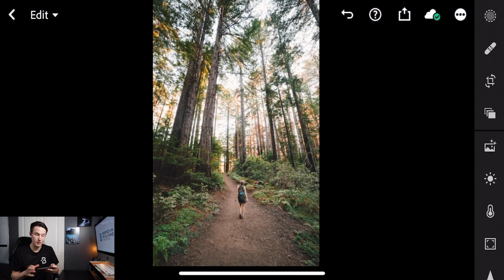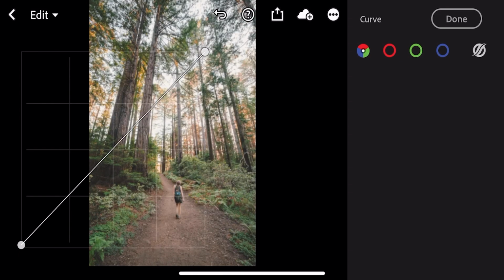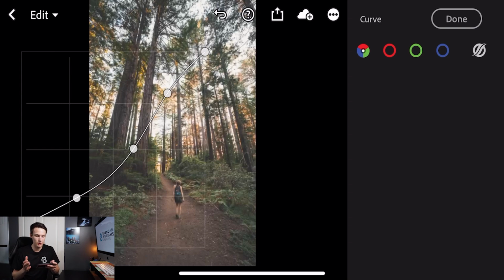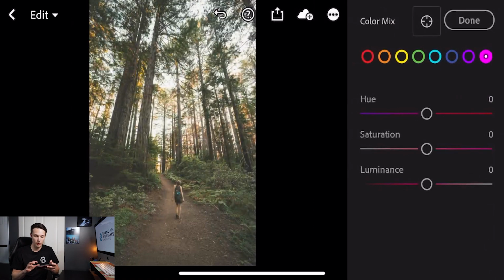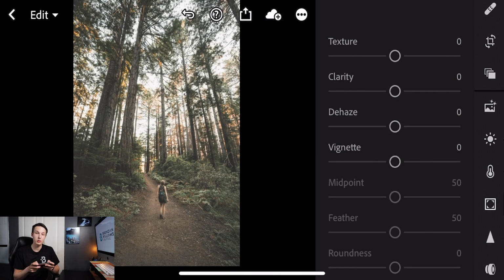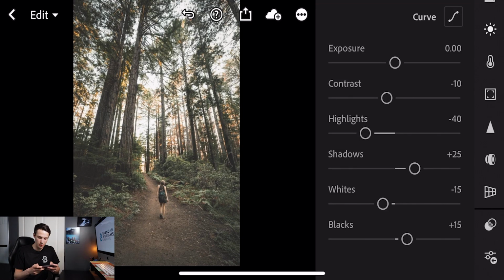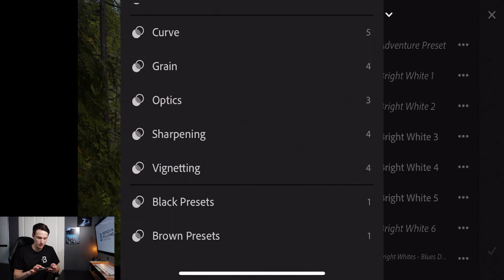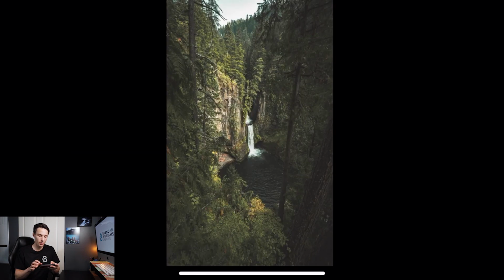The Matte Adventure Editing Style + FREE Lightroom Mobile Preset!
To make your hiking and outdoor adventure photos look a little bit better, try this matte adventure editing style in Lightroom mobile! This tutorial will share exactly how to edit a photo with a matte green style, perfect for any outdoor images. This lightroom mobile editing preset works especially well with images that have a lot of greens, which means trail photos are going to be top-notch for this effect!

You can follow along and create this lightroom preset for yourself, or you can find the download link to the lightroom mobile preset via the card that appears later in the video, so keep an eye out! Once downloaded, you can use this free lightroom mobile preset in Lightroom desktop as well, so you're free to edit with this awesome style on all devices!
How To Get The Free Preset Included In This Tutorial:

Option 1: Keep an eye out in the upper corner for a card that will link to the download location. Once downloaded, you can import it into your Lightroom app and begin editing with it instantly!

Be patient, it's like a treasure hunt. ;)

Option 2: Follow along with the steps in this tutorial and create this preset on your own. By copying the exact settings shared here, plus making your own LR mobile preset, you'll learn a few things, and have a sweet new preset to show for it!

Timestamps
0:00 Intro + Overview
1:09 Exposure & Contrast Adjustments
3:10 Colour Adjustments
4:15 Effects Adjustments
4:46 Before & After
5:06 Creating A Lightroom Mobile Preset